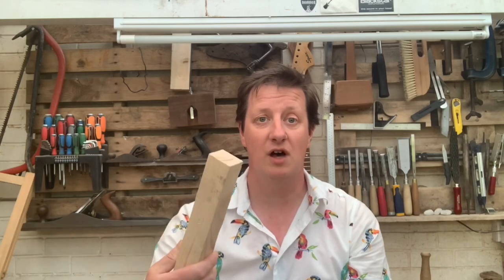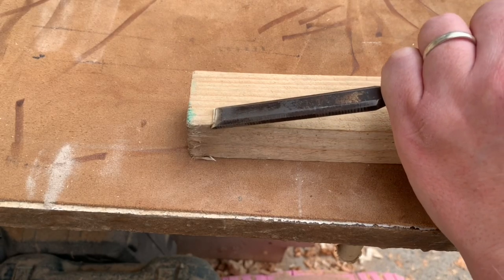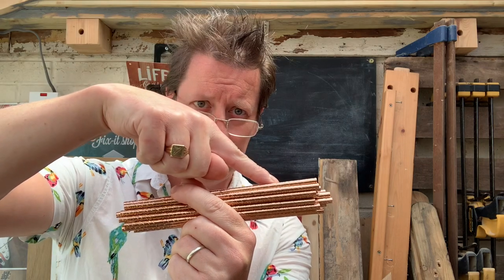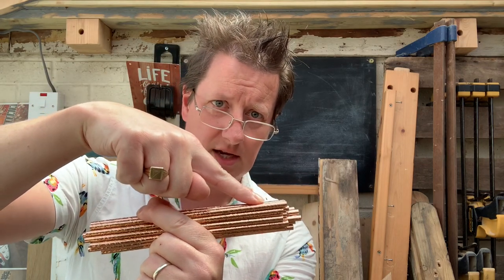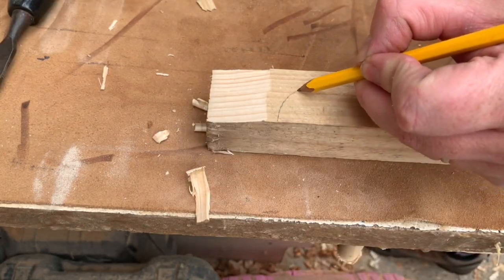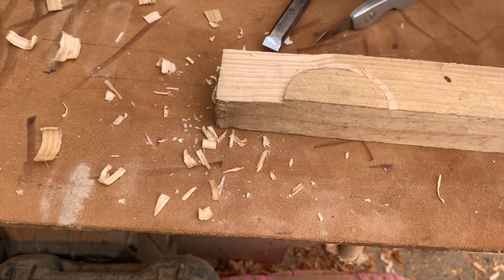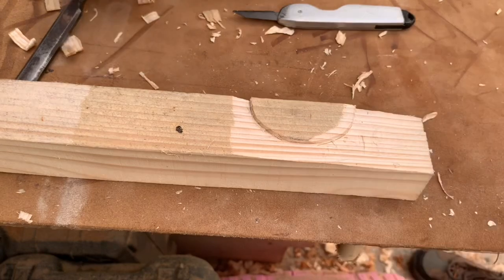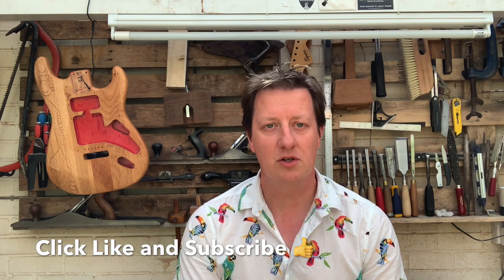How to start wood carving The biggest 2 rules!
In this video you learn the 2 rules needed to get started in wood carving. Using very simple tools to get going, I hope you can learn something new and start a lifelong journey into woodwork! Go sharpen your tools!

Music from Apple, inc. iMovie app